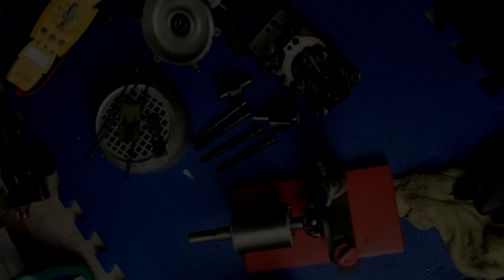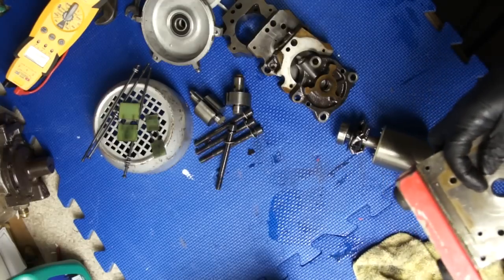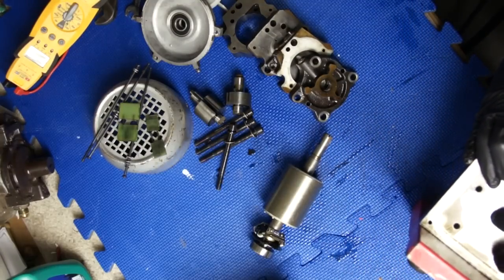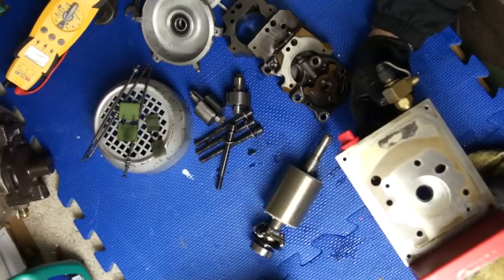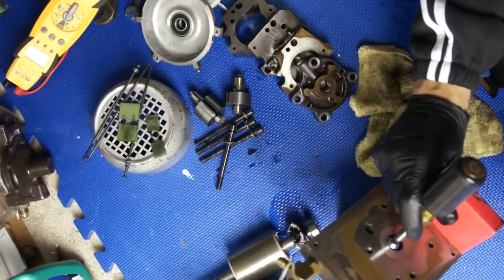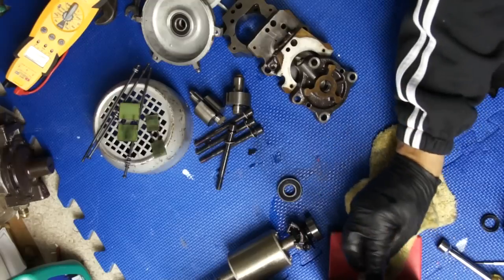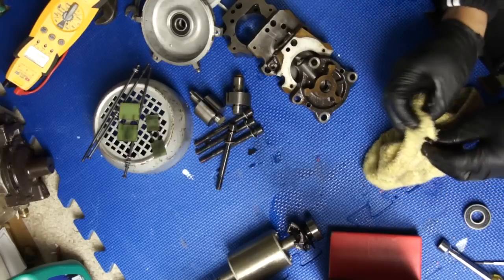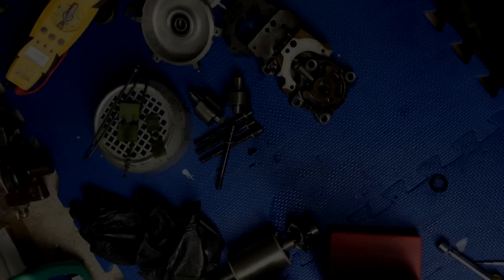vacuum pump#3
hvac pump